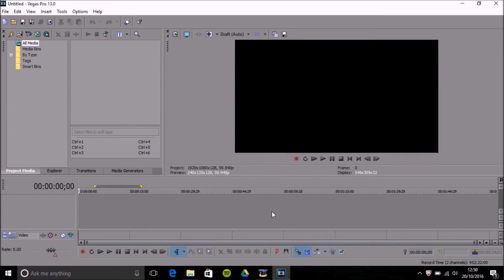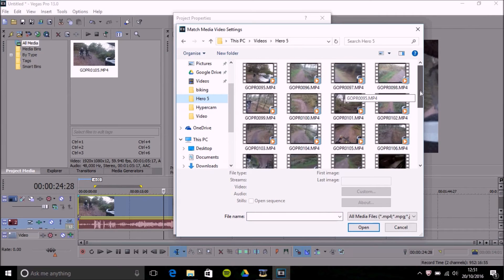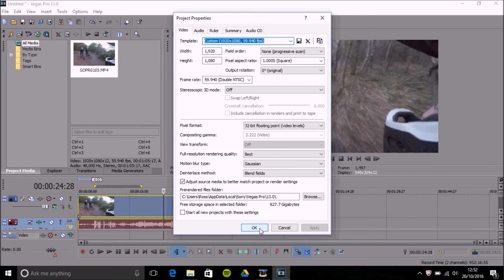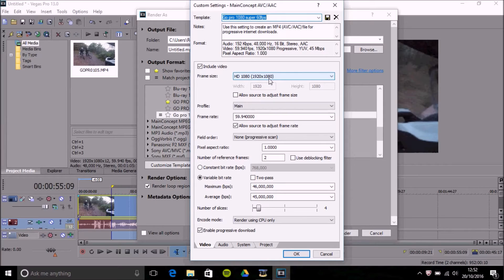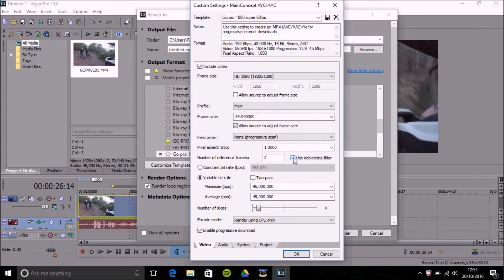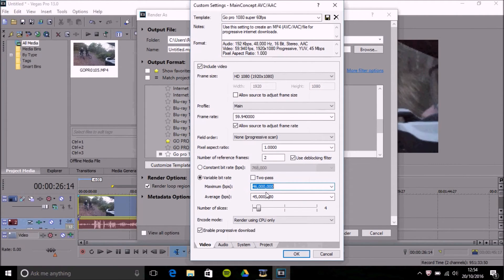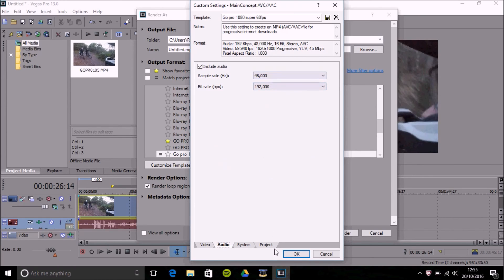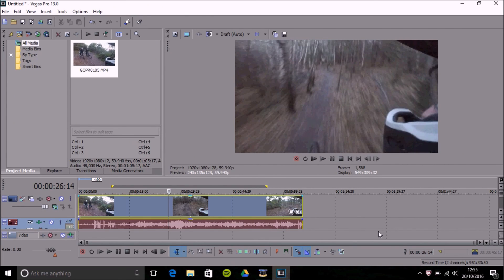Sony Vegas - Best Render Settings + Project Properties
Im sharing my experience of Sony Vegas with others who need it. Render settings is one of the most important.